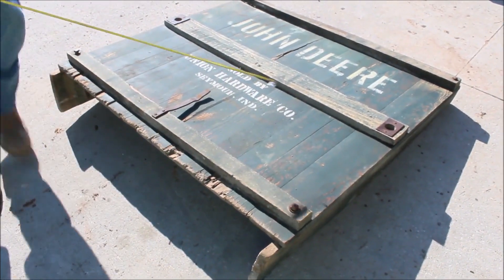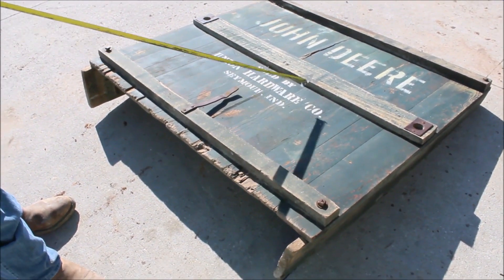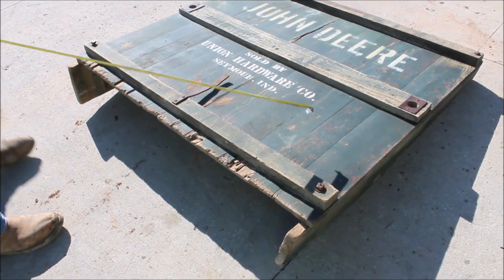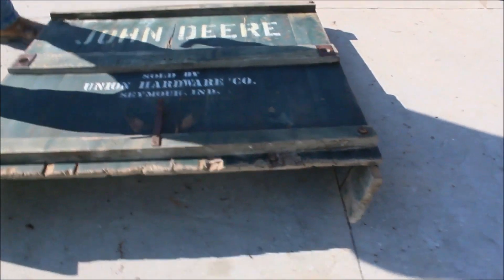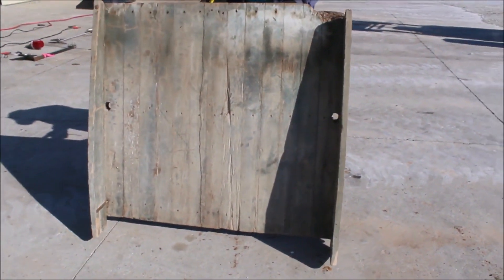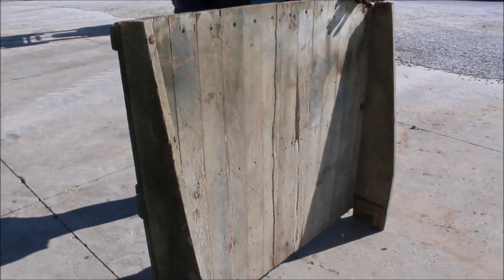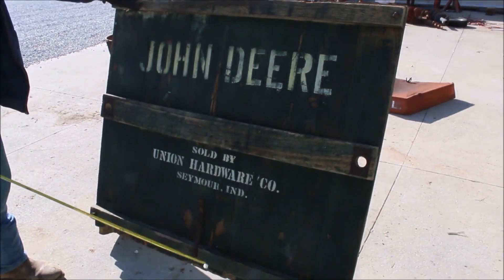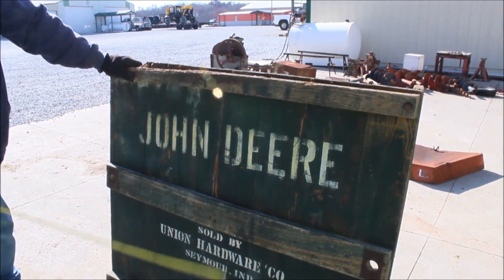JOHN DEERE SCOOP BOARD For Sale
John Deere Scoop Board -46inch Wide x 42inch Tall, Weathered On End, *See Pics & Video For More Details *Sells Absolute! ~Please Read Terms & Conditions Before Bidding*